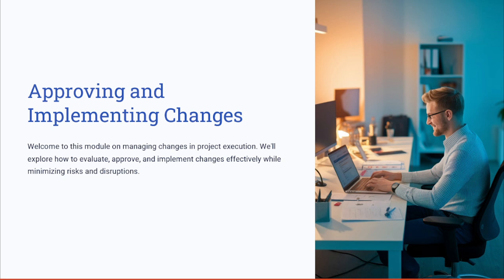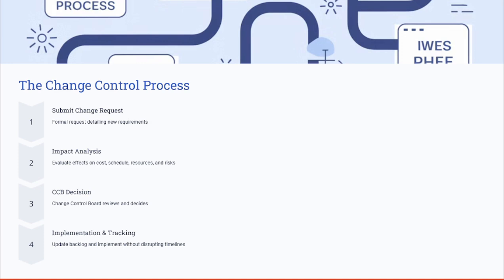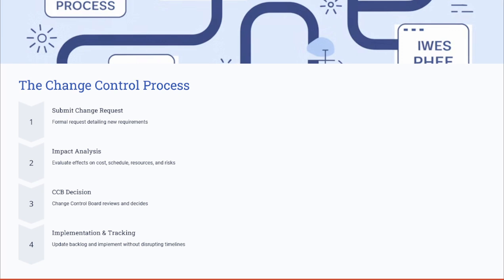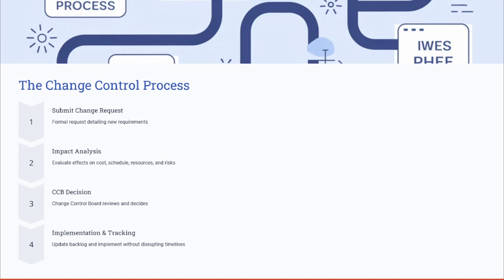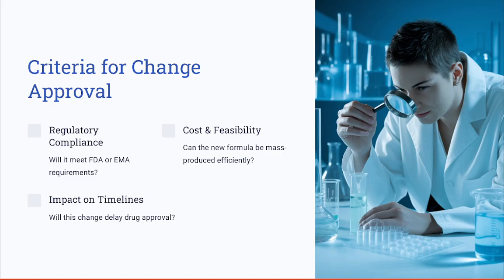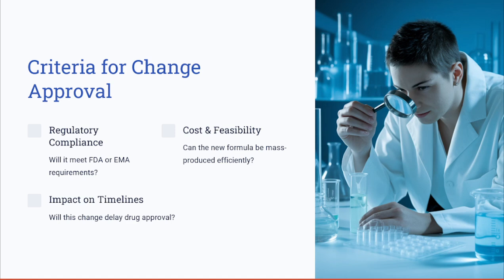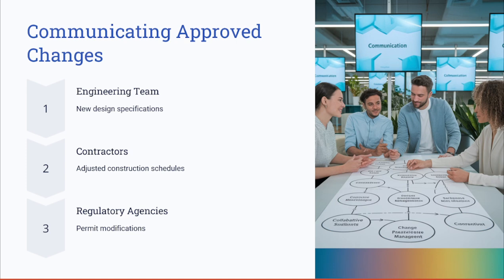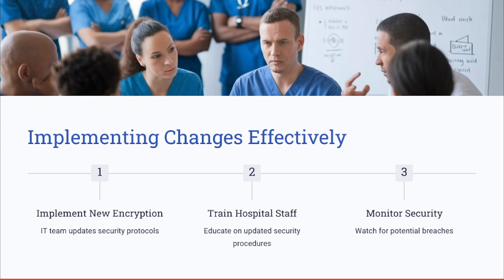🔍141- Approving and Implementing Changes in Execution Phase | PMP Exam Prep 🚦 | 2025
Managing project changes is more than just saying "yes" or "no" — it requires a structured process to ensure every change aligns with project objectives while minimizing disruptions. In this video, you’ll learn the essential steps of change approval and implementation, the role of the Change Control Board (CCB), and how to track changes effectively — crucial knowledge for your PMP Exam Prep! 📘

📌 What You’ll Learn in This Video:
✅ Change Control Process: Understand how to evaluate and approve project changes systematically.
✅ Role of the CCB: Learn how the Change Control Board ensures well-informed decisions.
✅ Effective Change Implementation: Discover how to minimize disruption when applying approved changes.
✅ Real-World Examples: Explore practical scenarios across industries like IT, construction, and healthcare.

📌 PMP Exam Focus: Master PMI’s formal change management process for project execution.
📌 Practical Skills: Improve project stability with structured change approval techniques.
📌 Boost Your Expertise: Learn to document and track changes to ensure compliance and transparency.

👨🎓 Ideal For:
👉 PMP Aspirants & Project Managers – Solidify your knowledge of change control for the PMP exam.
👉 Team Leaders & Coordinators – Manage project changes smoothly while keeping teams aligned.
👉 Business Analysts & Stakeholders – Understand the importance of impact analysis in change decisions.